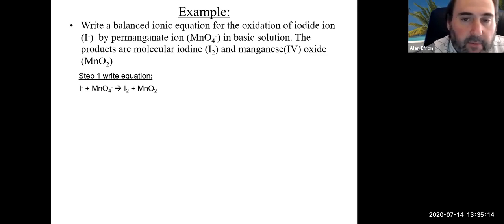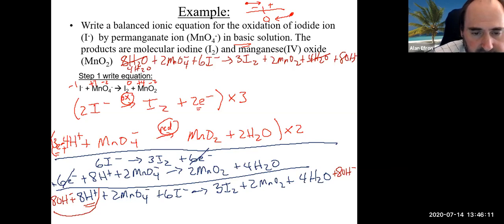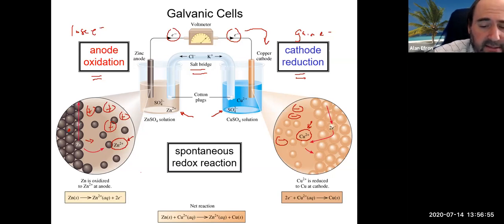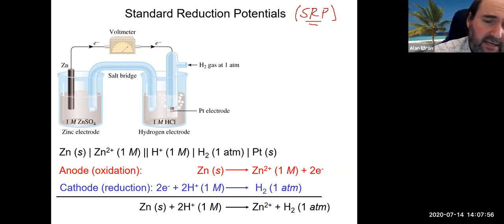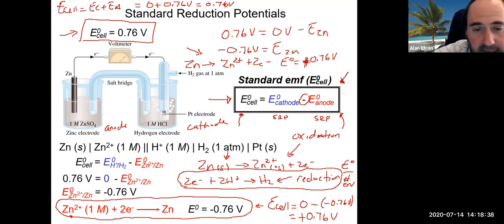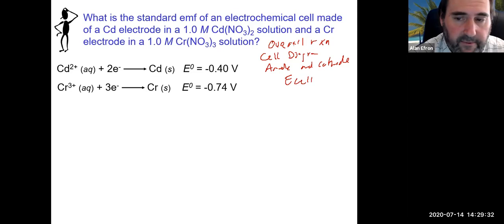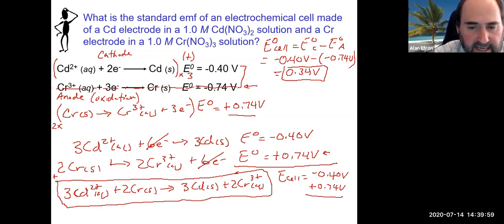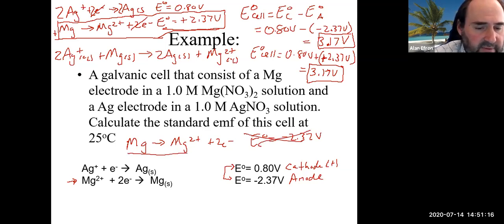Chem 1B Lecture 7/14/20 (Ch 18)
We lectured on Ch 18 (balancing redox in acidic and basic conditions, galvanic cells, SRP)